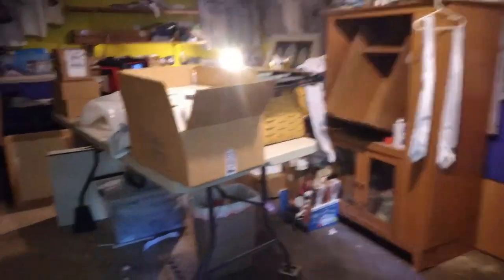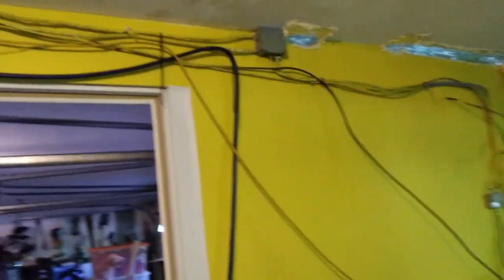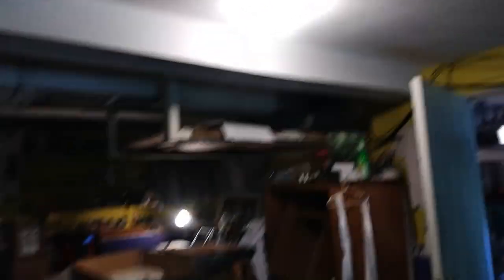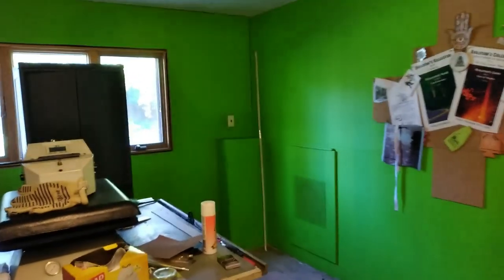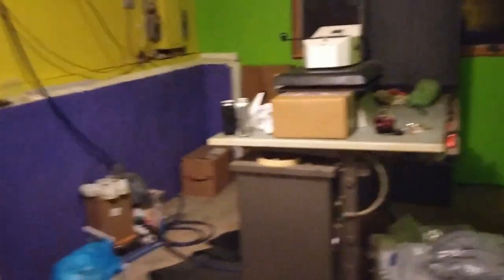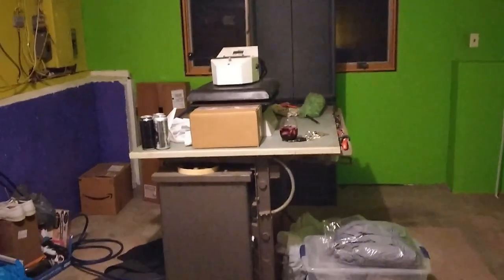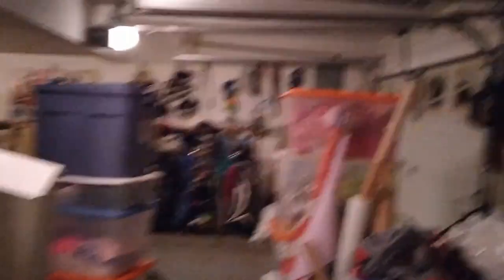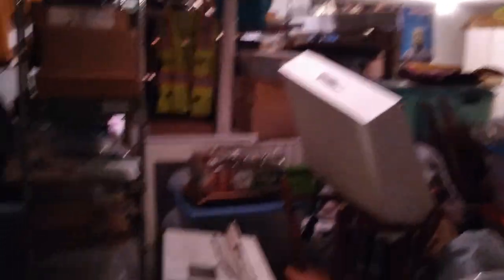Workroom reno Series ~ #1 ~ It has begun!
I present to you all, the first in my series of workroom renovation videos!
This reno of this room, as well as of my business style, was long overdue, as the first few videos will prove quite clearly, lol! :D It's crazy how sometimes we need the stars to all align before we are motivated to set some plans into motion, but whatever the catalyst finally was, here we go! :D
Buckle up Buttercup!